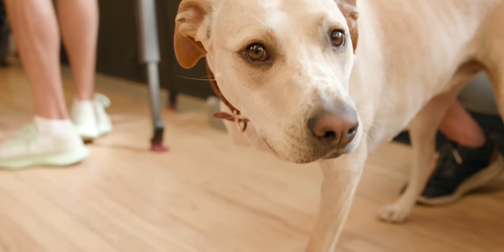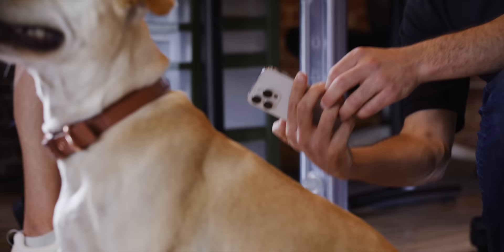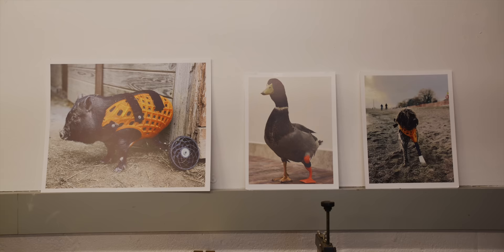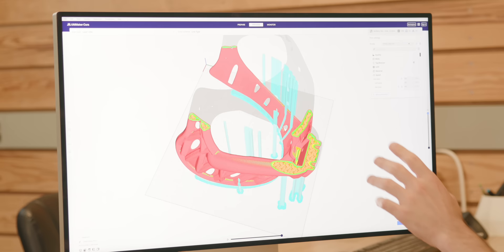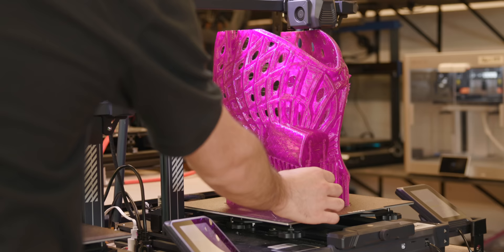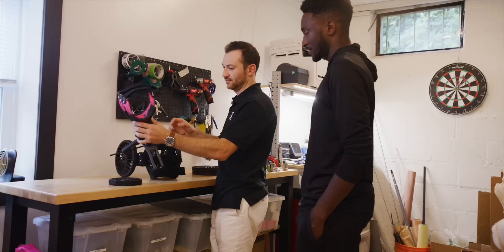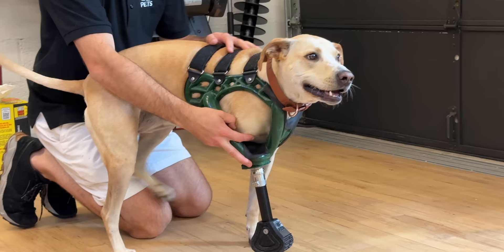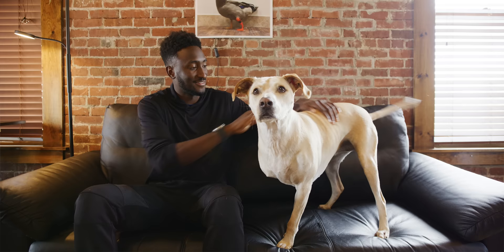How 3D Printing Changed This Dog's Life!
This company uses an iPhone to scan, fit and 3D print prosthetics for pets of all shapes and sizes, and it's awesome ♥️